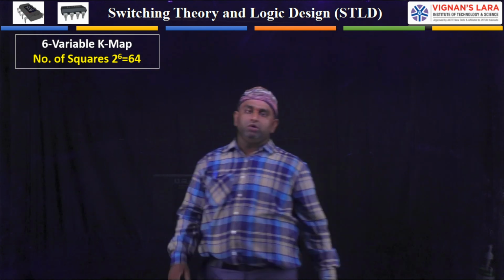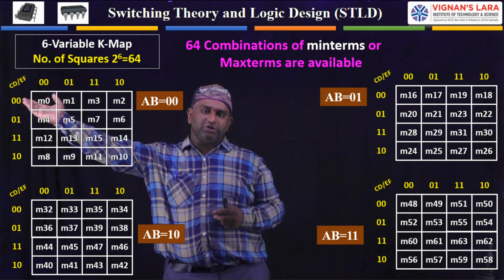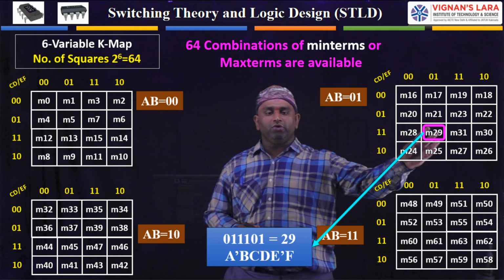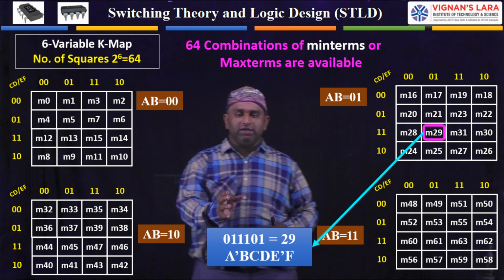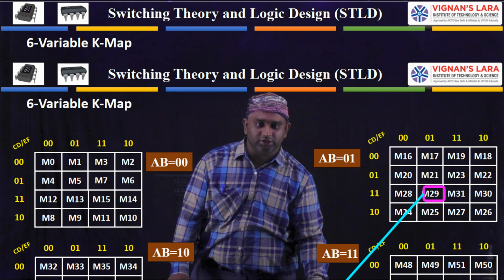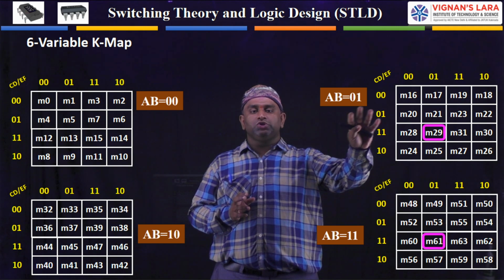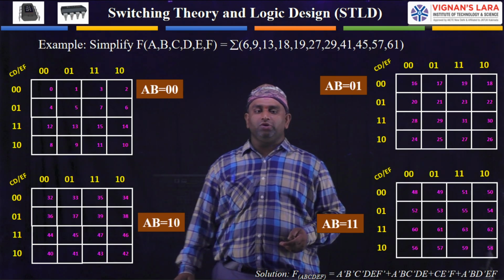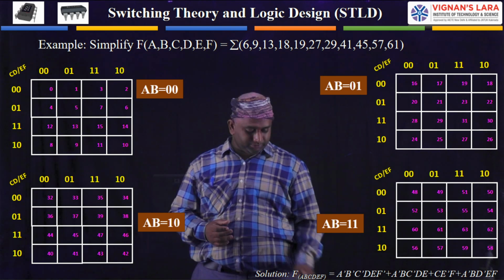Lecture 26: 6-Variable K-Map - T.S.S.NAGA PAVAN KUMAR